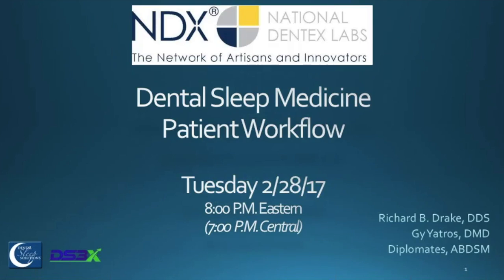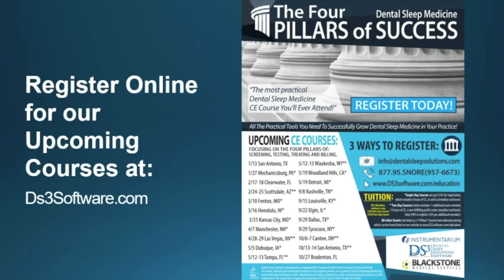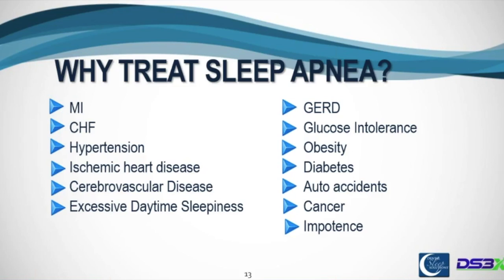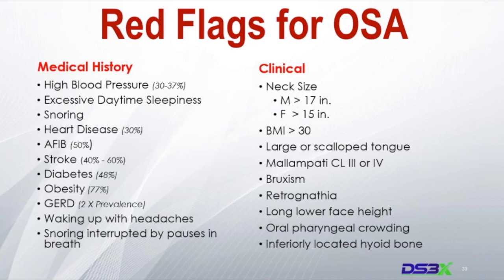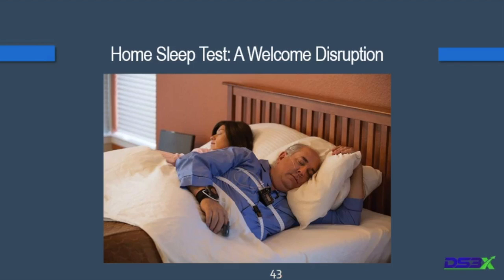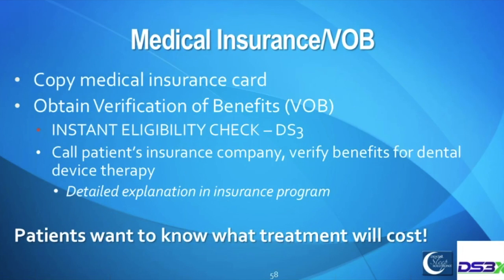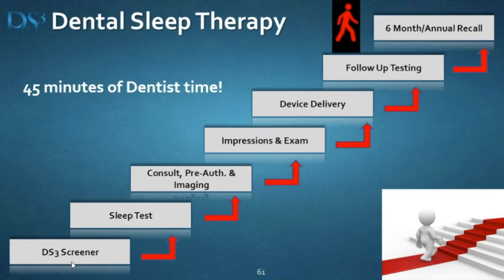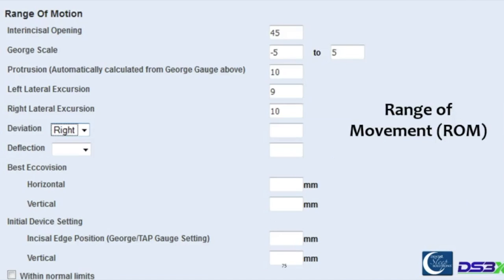Dental Sleep Medicine Patient Workflow